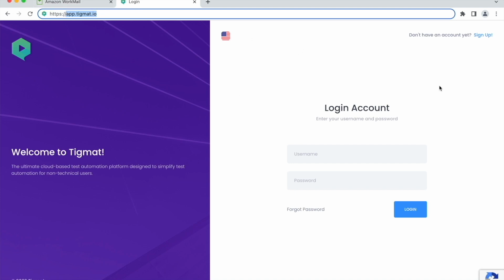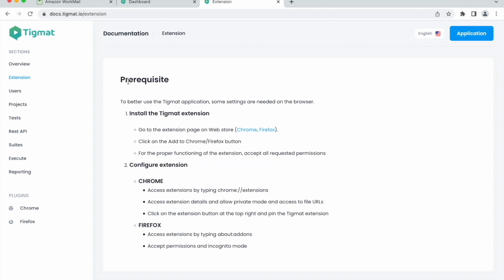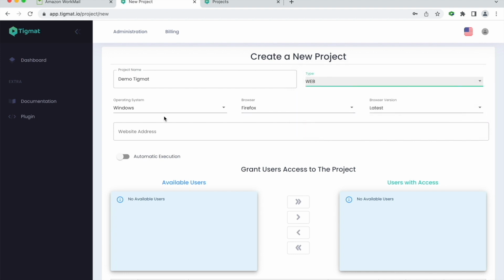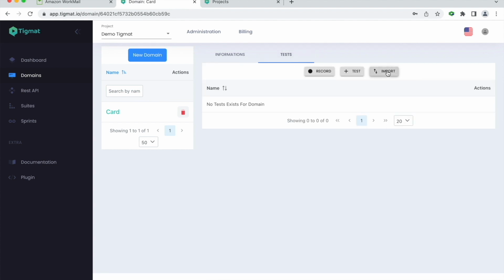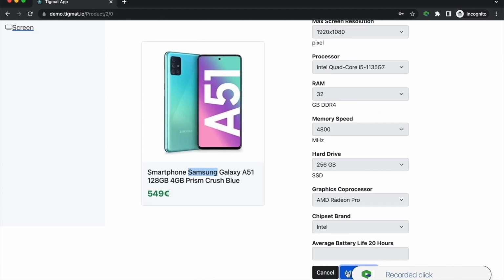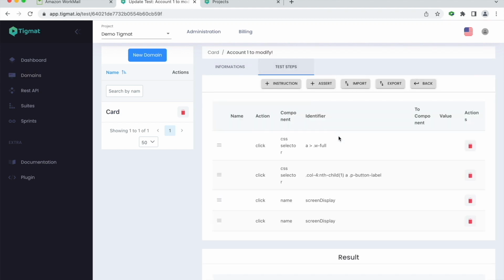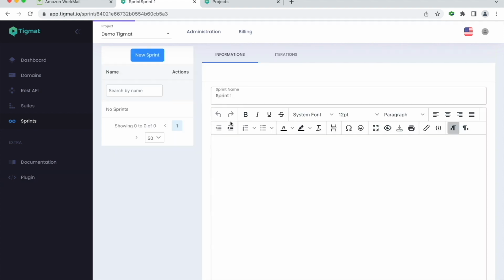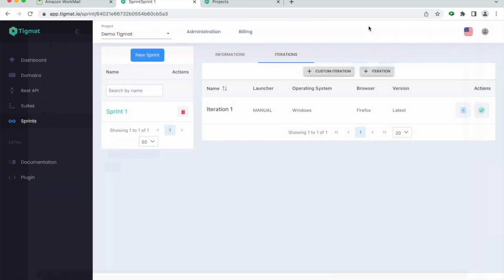1. Get Started : Web Project on Tigmat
Tigmat is a Nocode testing automation tool, it allows you to create, manage and execute your tests without writing a single line of code.
The advantages of Tigmat :
- Management of Web, Mobile and API Projects
- Automated planning and integration with CICD tools
- Organization of projects in agile mode
- Detailed reports and scenario videos

In this video, you will learn how to use Tigmat. You will discover the following steps:

- Create a Tigmat account: First, you need to create a Tigmat account to access all the platform's features.
- Install the Tigmat IDE extension: Once you have created a Tigmat account, you need to install the Tigmat IDE extension. This extension allows you to create tests.
- Create a web project: After installing the extension, you can create a web project in Tigmat. This allows you to start recording tests for your web application.
- Create a domain and record tests: To record tests, you need to create a domain. You can then use the Tigmat IDE extension to record tests by navigating through your web application.
- Create test suites: Once you have recorded tests, you can organize them into test suites. This allows you to execute them consistently and manage them more easily.
- Create a sprint and execute test suites: You can now create a sprint and execute the test suites you have created. This allows you to verify that your web application is functioning correctly.
- View results and watch execution video: Finally, you can view the results of your tests and watch a video of the test execution to see exactly what was tested and how. This allows you to understand what worked and what did not work in your web application and take measures to improve its quality.